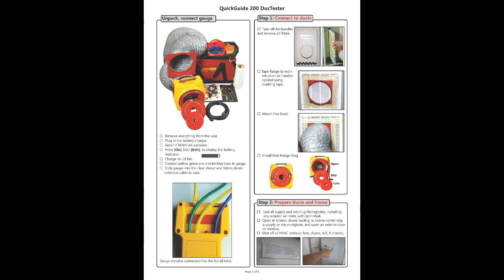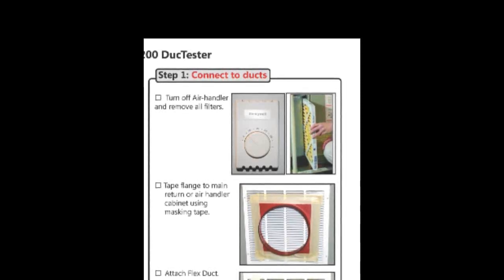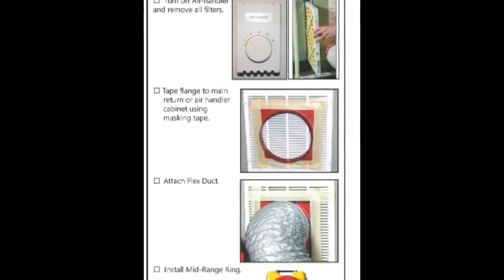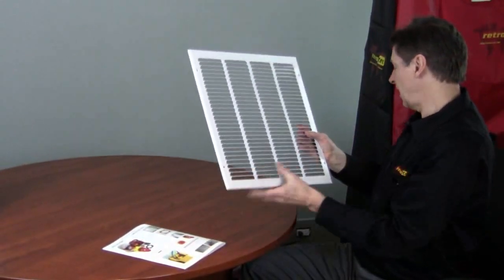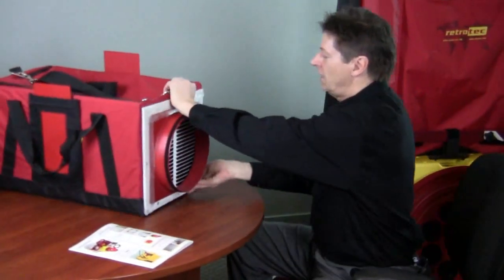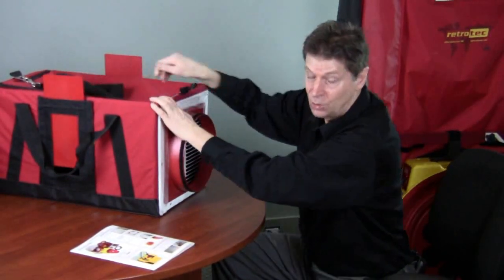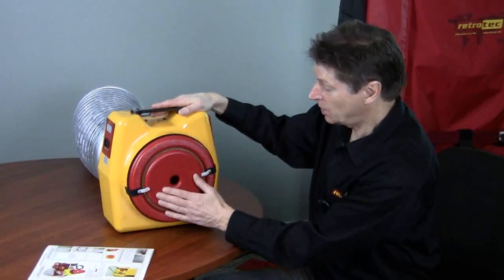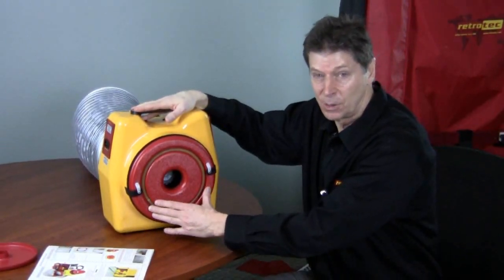Connect to ducts... Step 2 in the DU200 DucTester QuickGuide